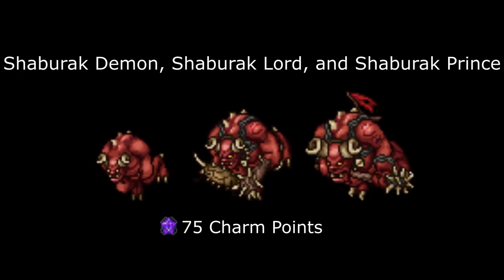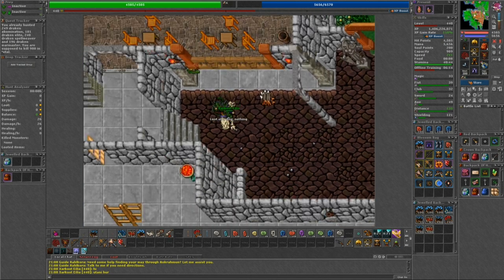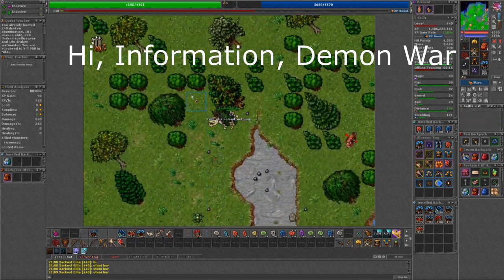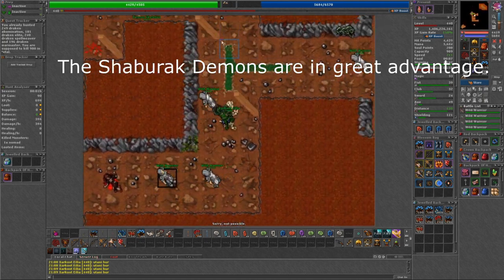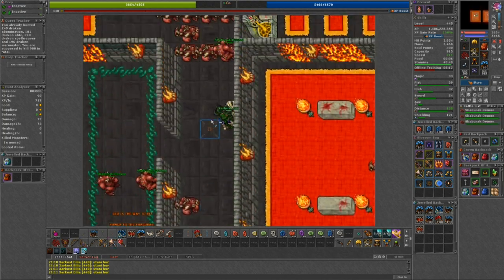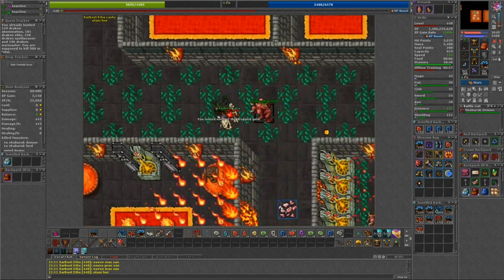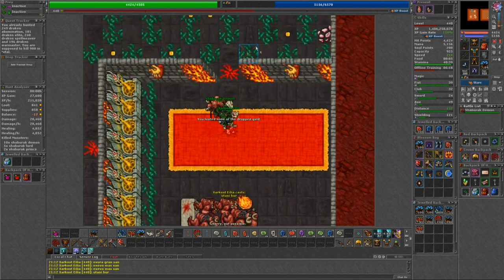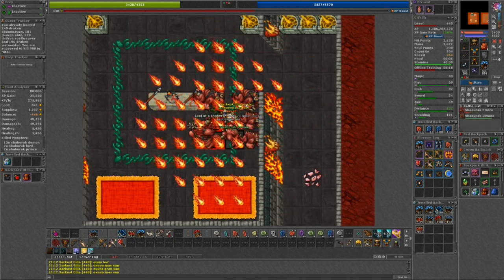Bestiary - Shaburak Demon, Shaburak Lord, and Shaburak Prince (Rapid Respawn)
Here is a guide on how to unlock Shaburak Demon, Shaburak Lord, and Shaburak Prince in the bestiary for 75 charm points. Completing Shaburak Lords and Princes should definitely be done during Rapid Respawn though the regular Shaburak Demons can be done during regular respawn if you wanted.

There are only 3 Shaburak Prince in the spawn and only if the world change is active. If you can find this world change active during rapid respawn it will be a great time to make progress.

If you have any requests for certain creatures you would like to see unlocked or any suggestions let me know!